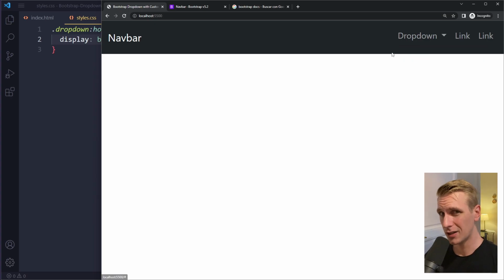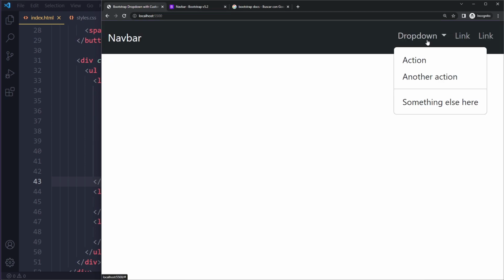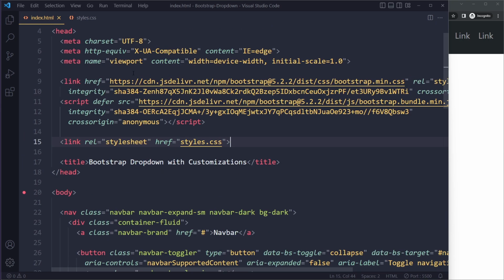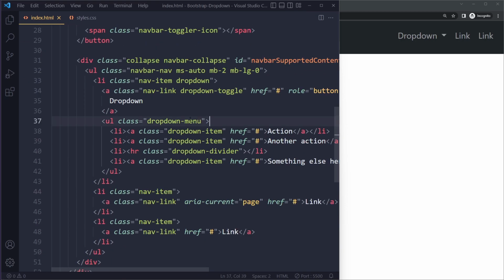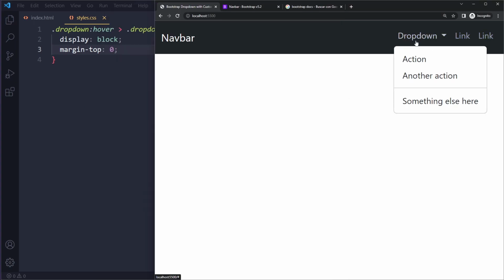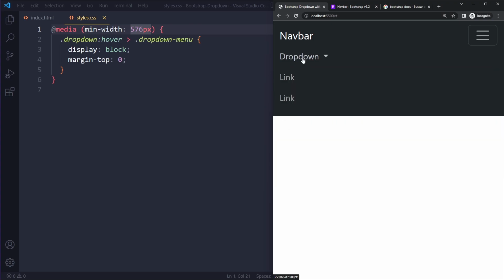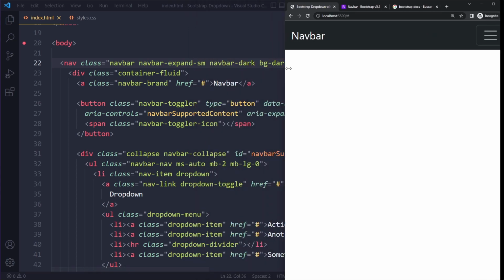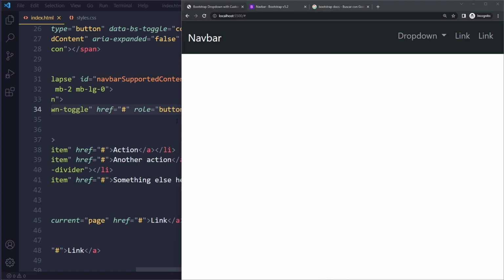Bootstrap 5 Dropdown on Hover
0:00 Overview
0:56 Adding hover effect